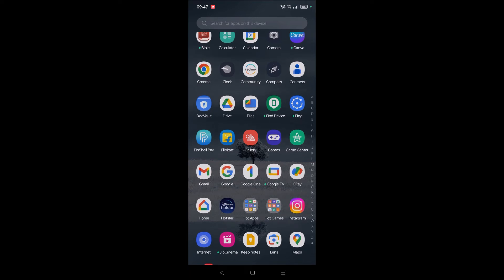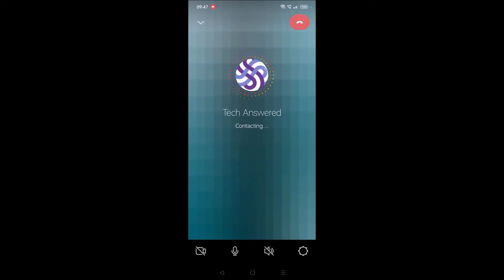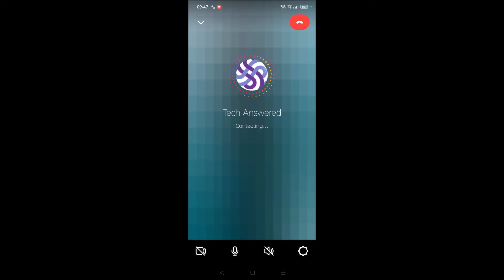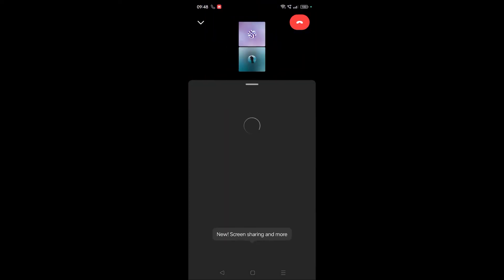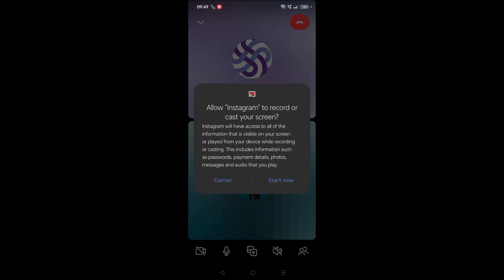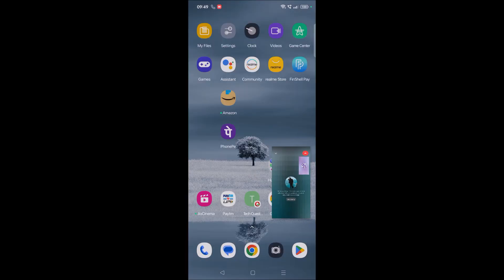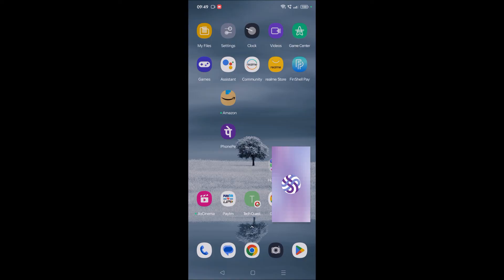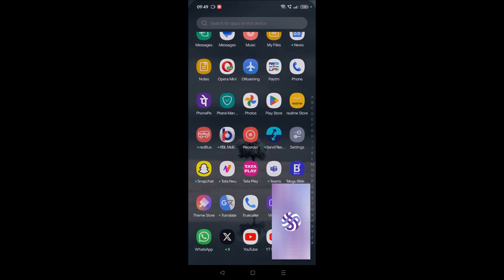how to screen share in instagram call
If you want to share your screen to the other person on Instagram this is how you can share the screen. After the new update of Instagram we can share our screen to the other person during the Instagram voice call or video call. Once the call is connected you will see the share screen option at the bottom of the screen.